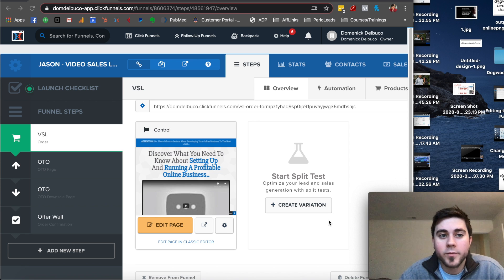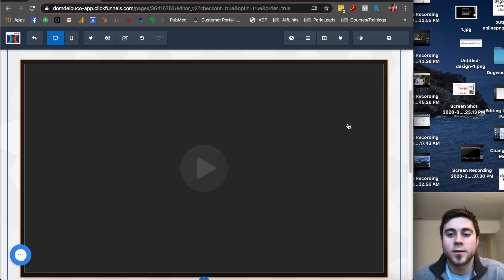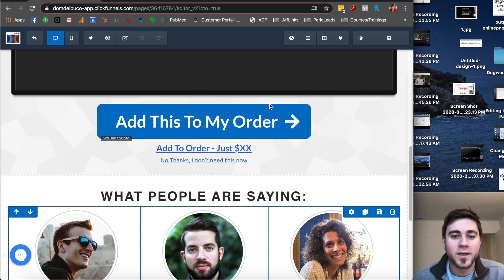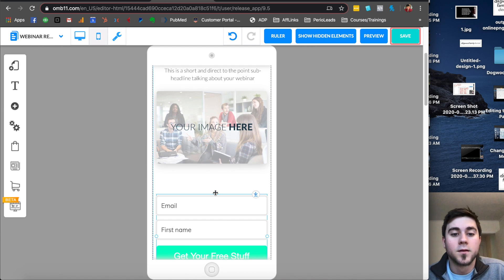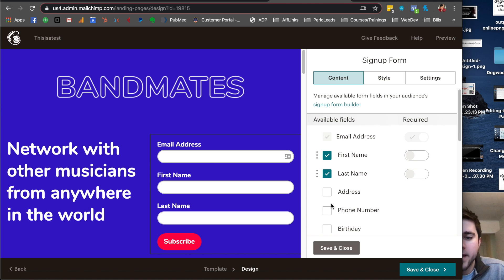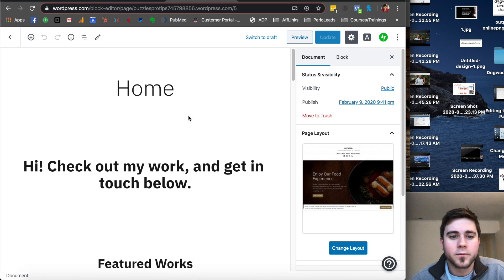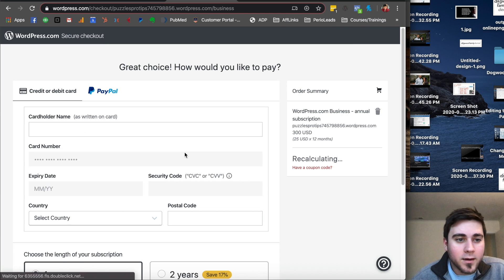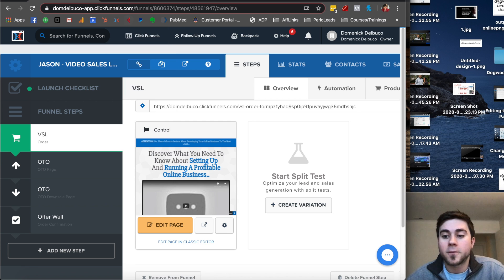Landing Pages - What They Are & How To Build Them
Today I explain what a landing page is, how it is different from a website, and 4 different apps that build them.

Clickfunnels - a landing page builder, the best at what it is intended for. This takes payments, takes emails, and is overall the best of it's class.

Builderall - an "everything" builder, not the best ...

MailChimp - an email marketing app that allows you to create landing pages to attain email addresses for retargeting.

Wordpress.com - a watered down version of wordpress.org, which has a free option. The free option cannot take online payments.